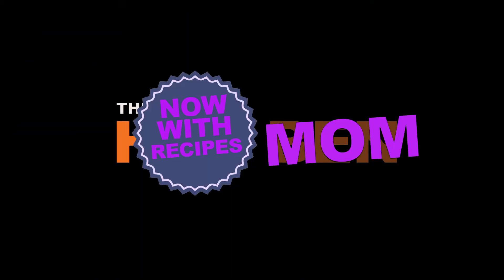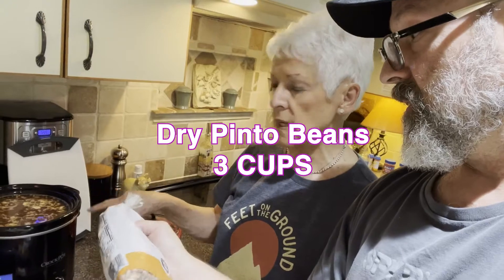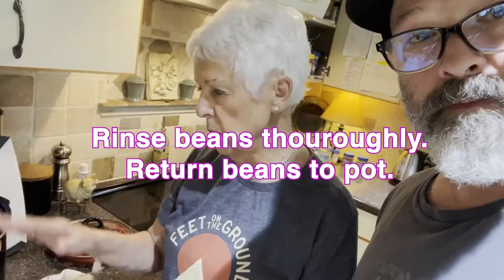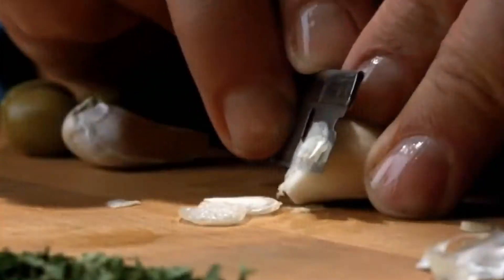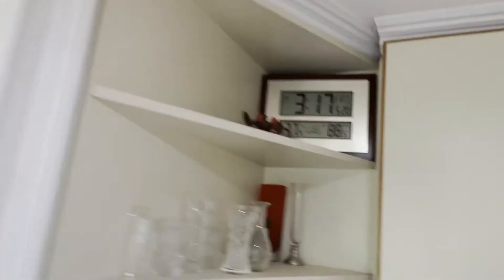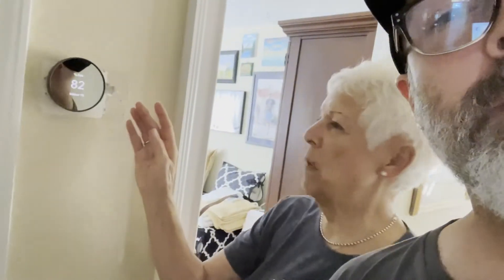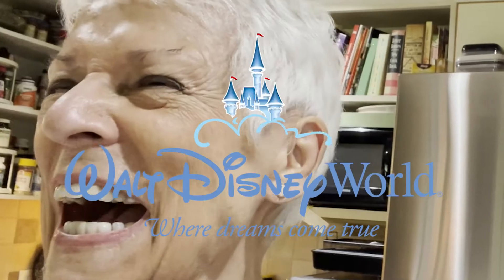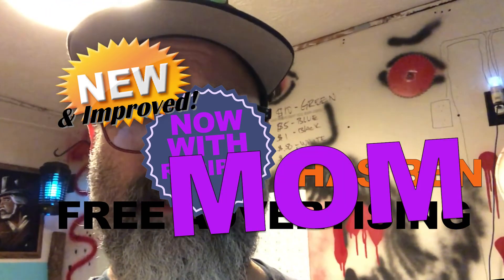Has Mom Recipe - Pinto Beans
I used to be in advertising...or whatever.

Now I only hock stuff I really like...like my Mom's recipes.

Publix Dry Pinto Beans...the beaniest!

CrockPot...the pottiest!

Lipton Onion Mushroom Soup Mix...good soup!

Kleenex...great for snot!

Costco...get a bunch of it!

Nest Thermostat...get the backplate!

Disney...f'n Goofy!

My MOM!